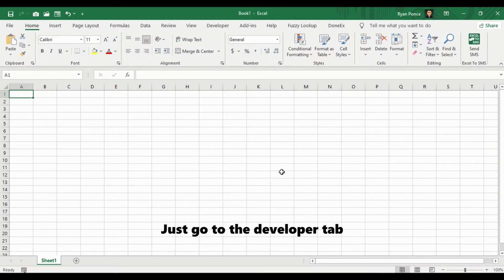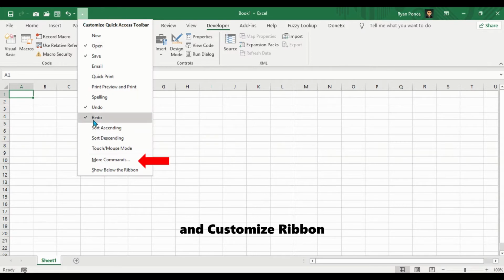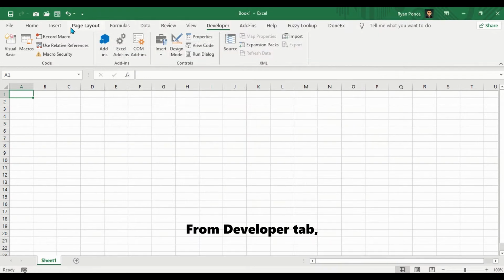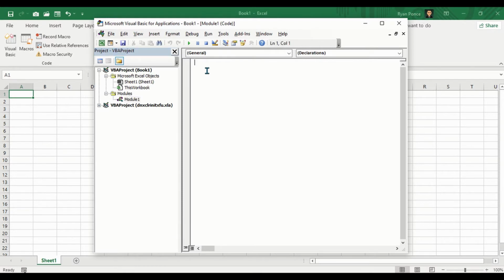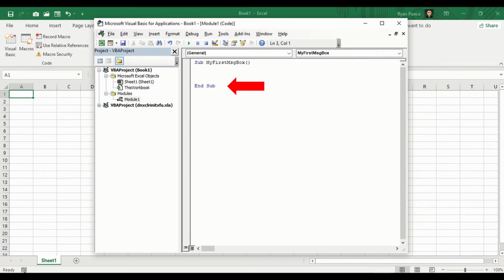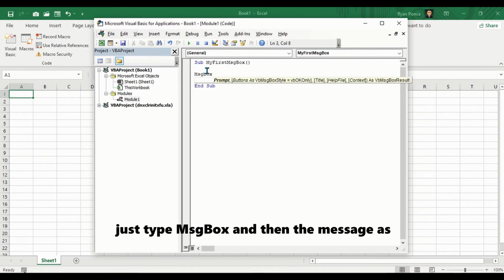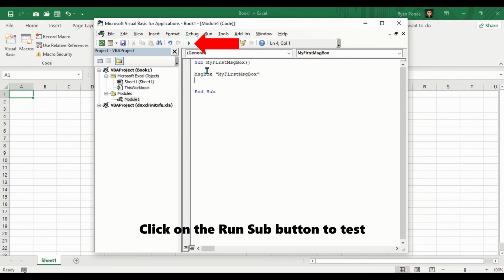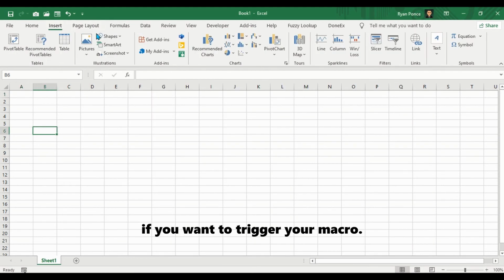Excel Message Box Using VBA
Creating Message Box in Excel using VBA